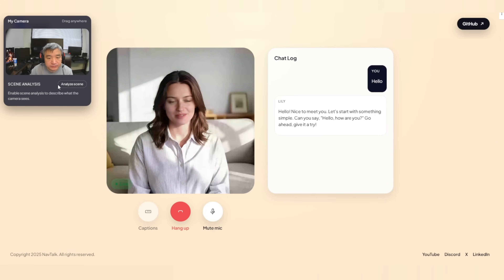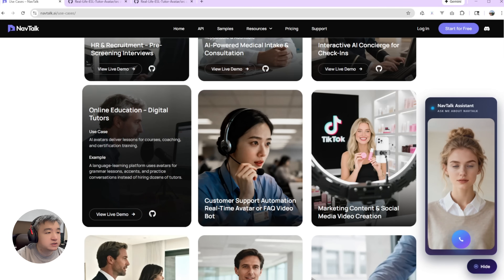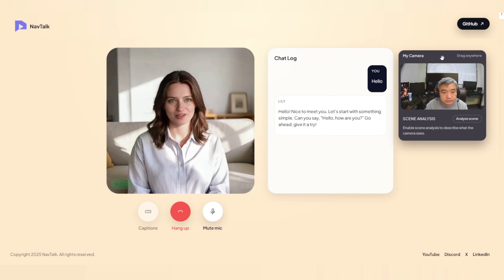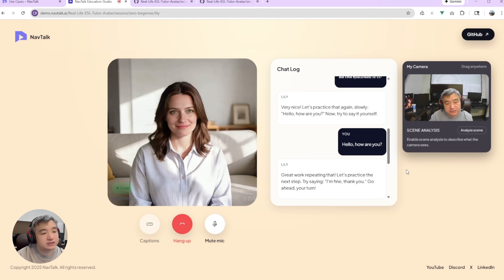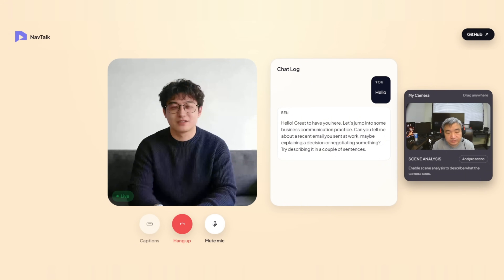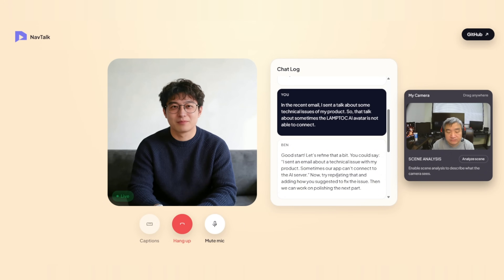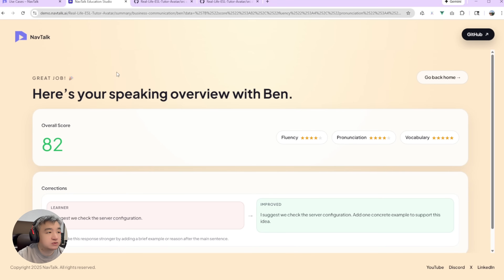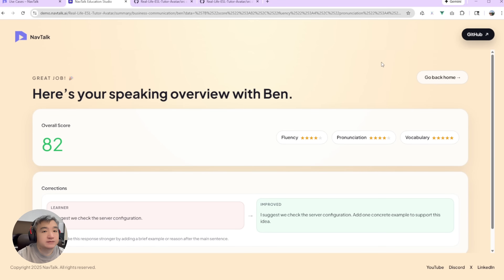NavTalk AI: Build an AI Avatar ESL Language Learning Platform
This video demonstrates how to use NavTalk AI to build an AI avatar–powered language learning platform designed for ESL (English as a Second Language) learners. Through a complete UI walkthrough and a high-level development overview, you’ll see how an AI virtual tutor can deliver interactive language lessons, conversations, and practice scenarios.

The video showcases real-world use cases of AI avatars in language education, including platform features, interactive teaching examples, and the overall system design. It provides a clear and practical example of how NavTalk AI can be used to create scalable, engaging, and cost-effective digital tutoring applications.

This content is ideal for education platform developers, language teachers, and ESL students who want to understand how AI can transform online language learning. NavTalk AI enables immersive, avatar-based instruction that improves learning efficiency while reducing reliance on traditional one-to-one tutoring models. The project is also open-source, allowing developers to customize and expand it for additional educational scenarios.